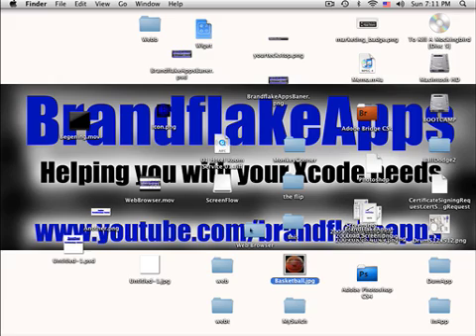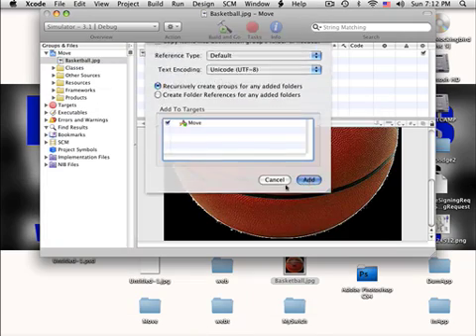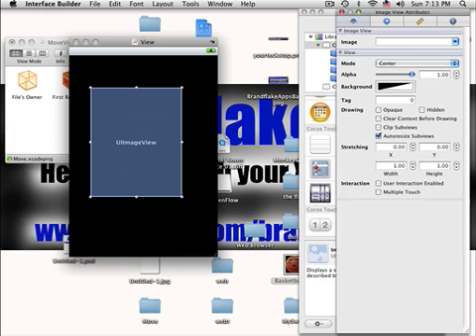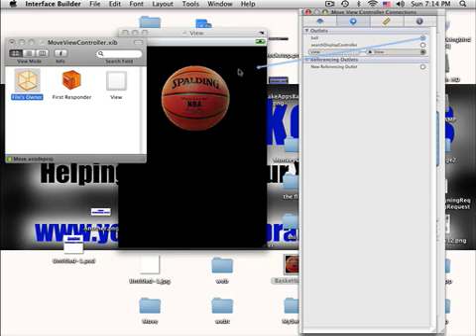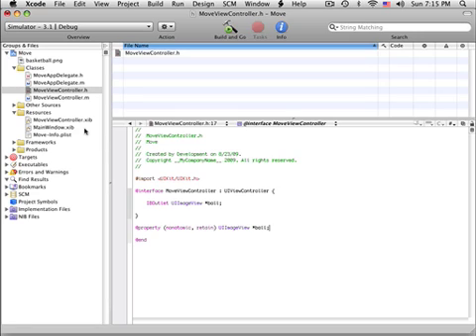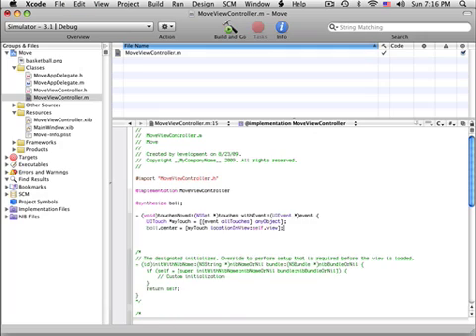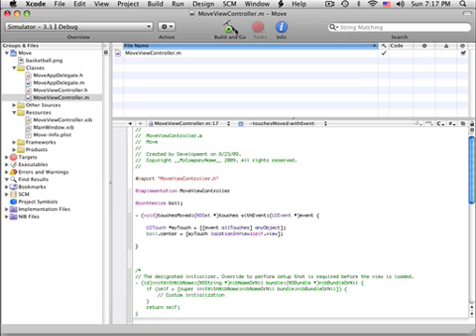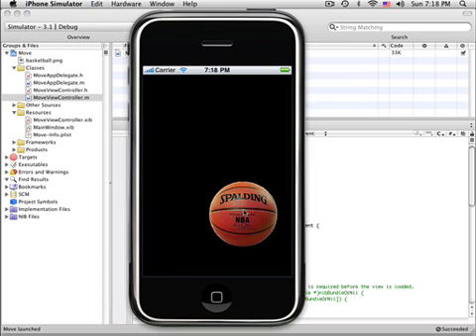iPhone SDK Tutorial Drag Ball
This is good for games!